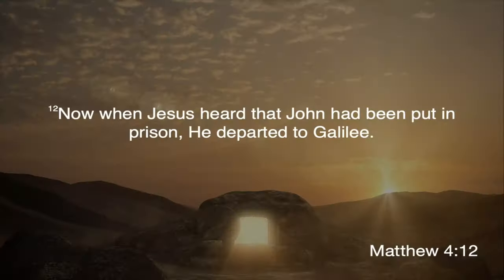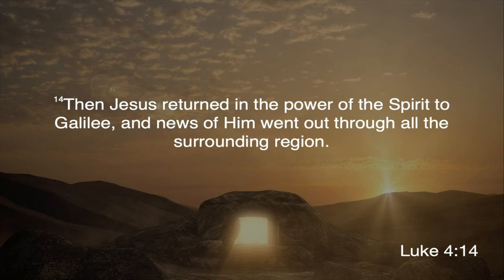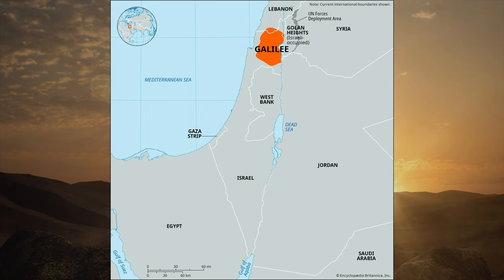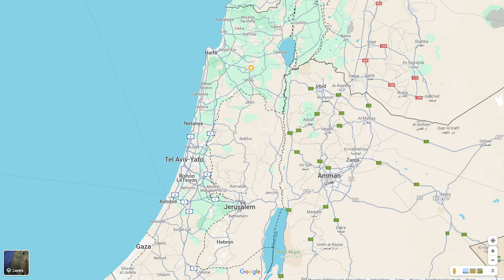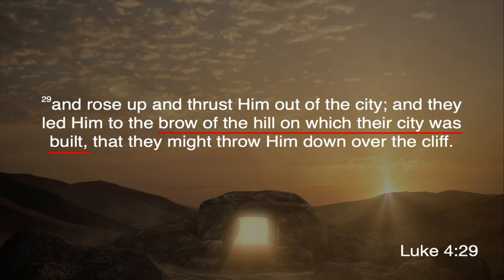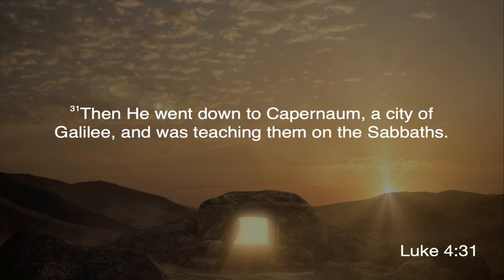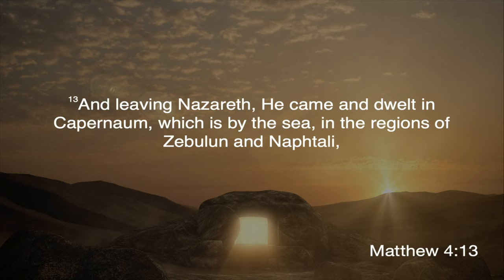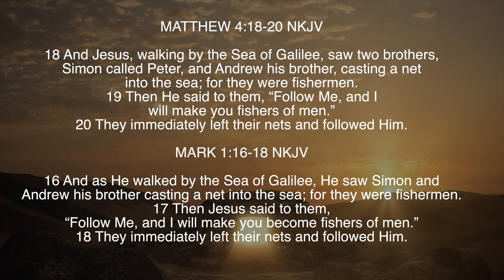The Beginning of Jesus' Ministry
Agape Kingdom Fellowship - Sermon 120
S120 The Beginning of Jesus' Ministry - Will Duffy

Visit us online at akf.church